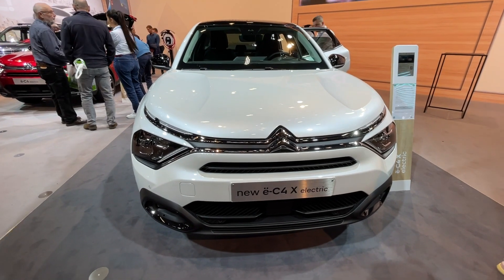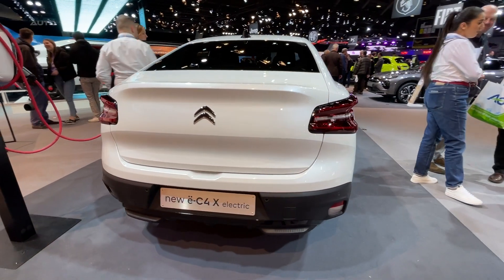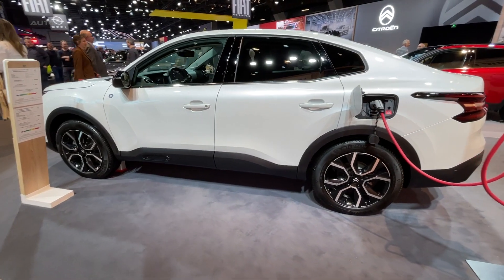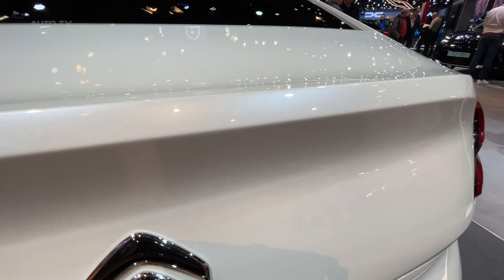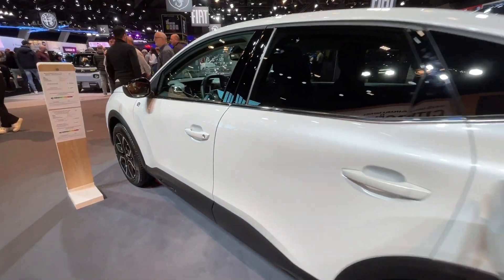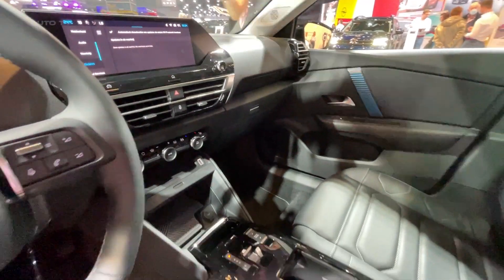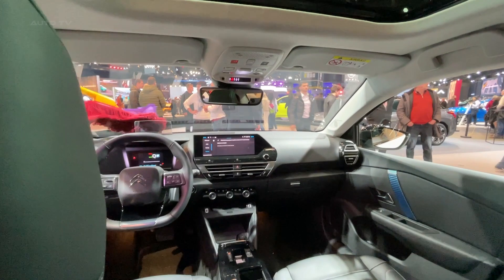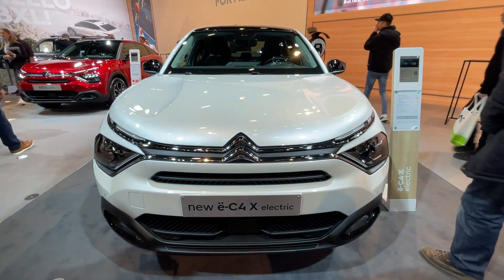NEW 2023 Citroen e-C4 X electric - Visual REVIEW interior, exterior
In 2023, Citroen introduced an electrifying new model, the e-C4 X, designed to blend the practicality of an SUV with the sleek nature of a hatchback. With a single electric motor delivering 136 horsepower and 260 Newton-meters of torque, the e-C4 X derives its energy from a 50 kilowatt-hour battery pack. This combination is capable of delivering an impressive range of up to 222 miles (WLTP) on a single charge. Adding to its performance, the electric vehicle (EV) can sprint from 0 to 60 mph in just 9.7 seconds and possesses a top speed of 93 mph.

As for the charging, Citroen’s e-C4 X is engineered to be highly adaptable. When using a 100 kW DC fast charger, the battery can be juiced from 0 to 80% in a mere 30 minutes. Moreover, for those looking to charge the vehicle at home, the e-C4 X can be connected to a 7.4 kW AC charger, filling the battery in about 7 hours. This flexibility ensures that the vehicle is convenient to charge, whether on the road or in the garage.

Moving onto the interiors, the car is equipped with an array of features aimed at augmenting the driving experience. A notable mention is the 10-inch touchscreen infotainment system that is compatible with both Apple CarPlay and Android Auto. Additionally, it features Advanced Comfort suspension for a smooth ride, heated front seats for added luxury, and 18-inch alloy wheels to enhance the aesthetic appeal of the car.

Space is another area where the e-C4 X excels. The car boasts a generous boot capacity of 510 liters, and this can be expanded to a whopping 1,360 liters once the rear seats are folded down. This spaciousness makes it an ideal choice for those who frequently transport a large amount of cargo or enjoy extended road trips.

Citroen offers the e-C4 X in three distinct trim levels: Feel, Shine, and Shine Plus. This enables prospective buyers to select the configuration that best suits their preferences and needs. Further bolstering its charm is the unique “Airbump” styling element on the sides, which not only adds a visual appeal but also serves a practical purpose in protecting the bodywork from minor bumps and scrapes.

For consumers in the United States, the starting price of the e-C4 X is $36,995. However, the cost can be substantially offset through a federal tax credit, which offers up to $7,500. Additionally, the car includes an assortment of driver assistance features such as adaptive cruise control, lane departure warning, and automatic emergency braking. With its combination of performance, space, and features, the e-C4 X represents a compelling entry in the electric vehicle market.